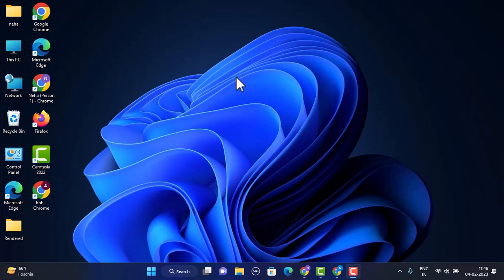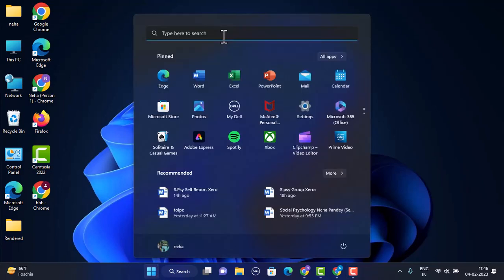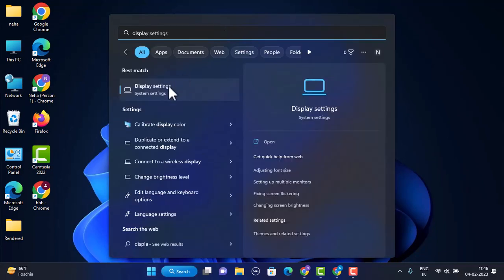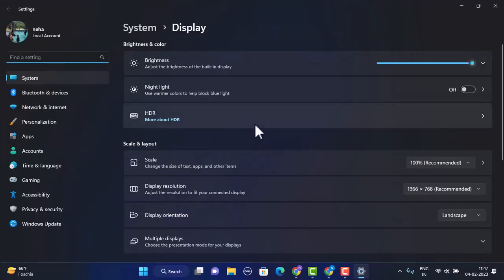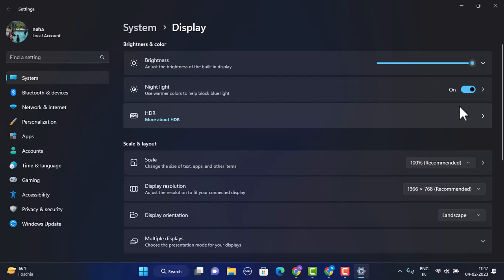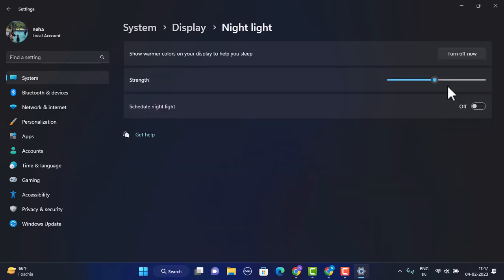How To Enable Blue Light Filter on Windows 11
This video guides you in an easy step-by-step process to enable a blue light filter on windows 11.

Chapters / Timestamps
0:00 Intro
0:16 Enable blue light
0:56 Outro